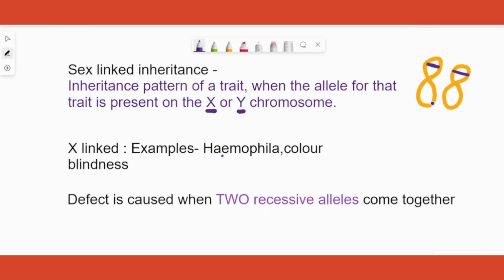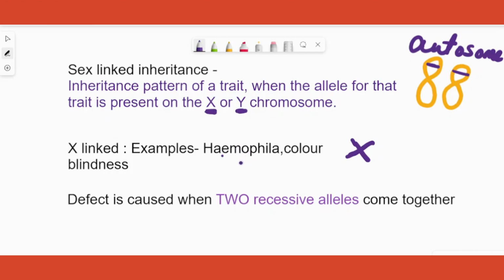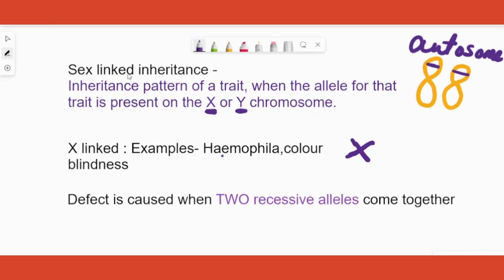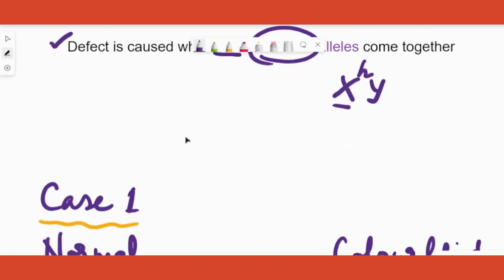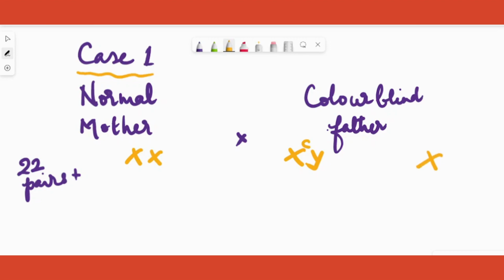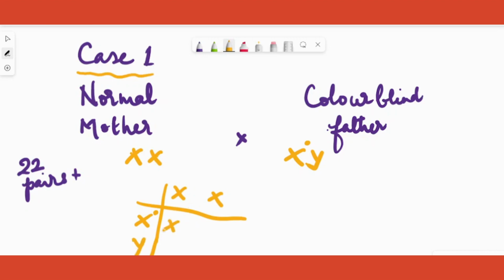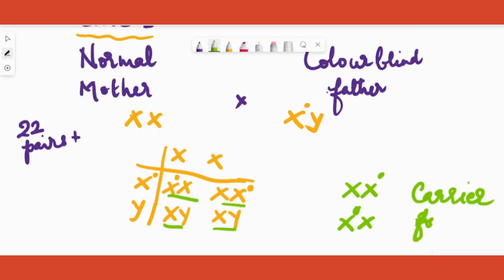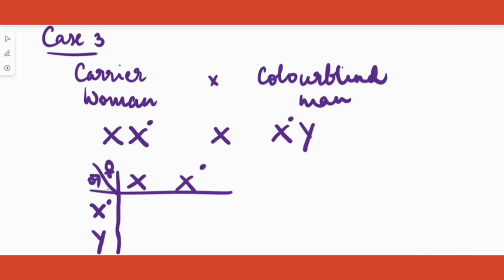Exploring Sex-Linked Inheritance: Understanding the Biology of Traits | ICSE Class 10 Biology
Welcome to our comprehensive video on Sex-Linked Inheritance, tailored explicitly for ICSE Class 10 Biology students! In this educational presentation, we delve into the fascinating world of genetics and explain how certain traits are inherited differently based on an individual's sex.

Join us as we demystify the concept of Sex-Linked Inheritance, highlighting its significance and relevance in biological studies. We'll cover key topics such as sex chromosomes, dominant and recessive alleles, and the inheritance patterns of specific traits. We make complex concepts easy to understand through engaging visuals and clear explanations.

Whether you're a student preparing for exams or a curious learner, this video will equip you with the knowledge and tools needed to comprehend Sex-Linked Inheritance fully. Prepare to expand your understanding of genetics and unravel the secrets behind the inheritance of traits based on an individual's sex.

TIMESTAMPS:
00:50 Sex-linked inheritance
02:00 Hemophila
02:30 Colorblindness
03:00 X linked inheritance